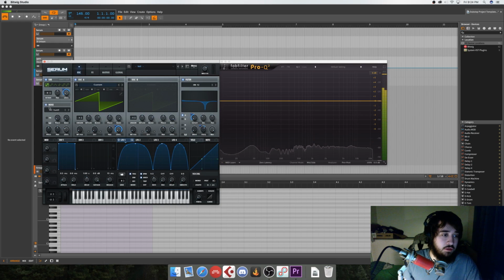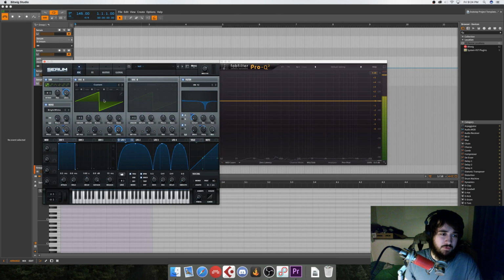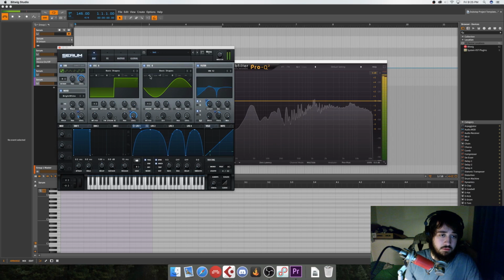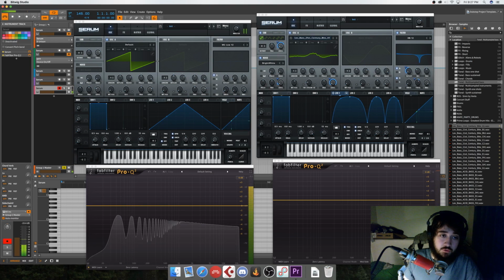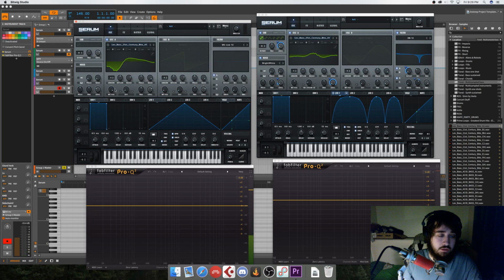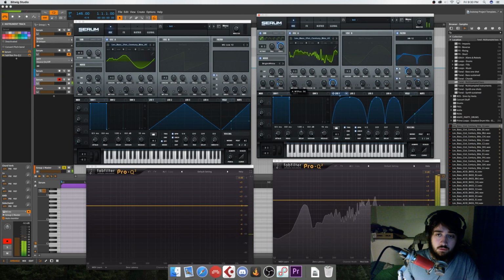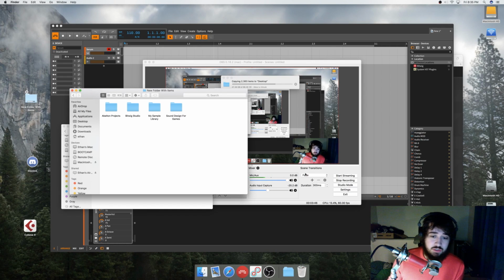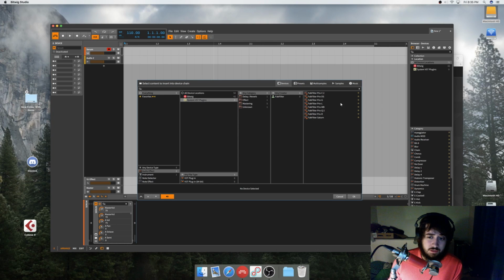Ieolia's Dubstep Masterclass Series - Part 4 - Bass Sound Design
My tutorials can be done in:

Bitwig Studio
Abelton Live